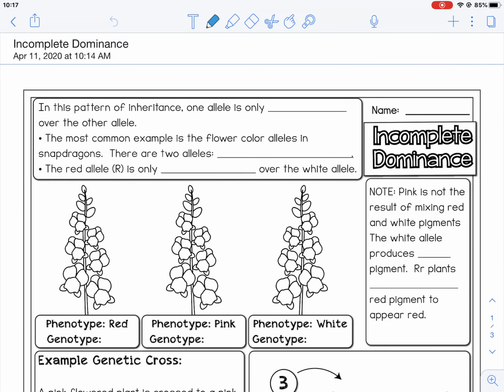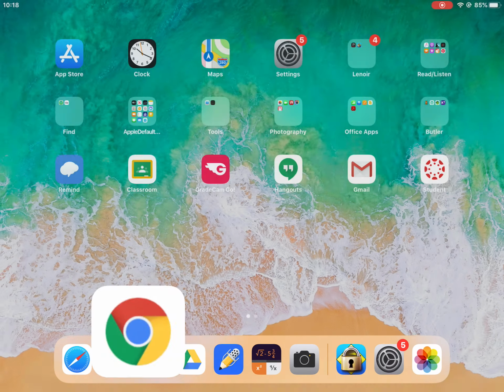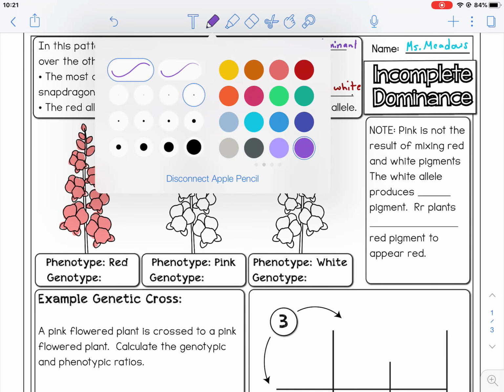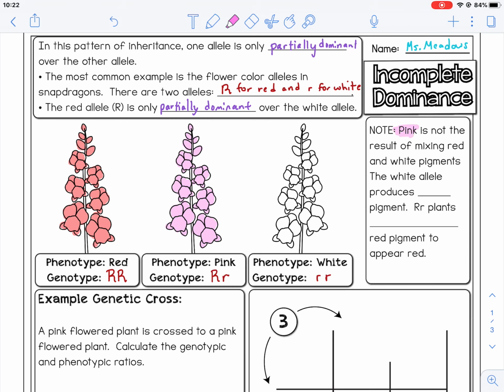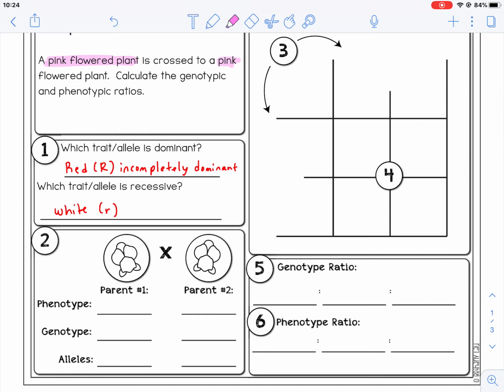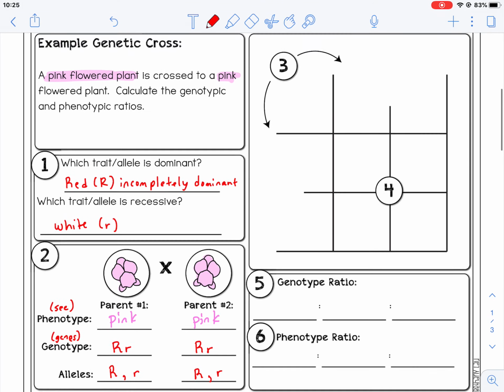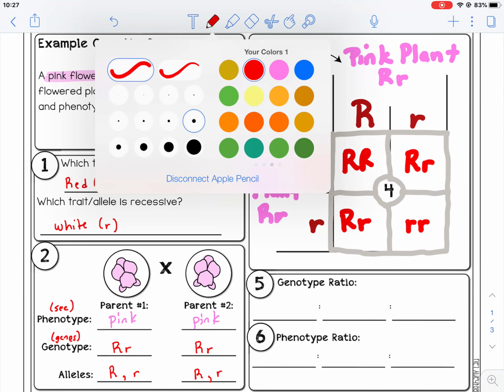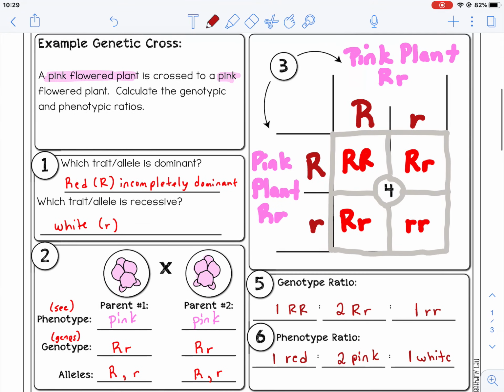Incomplete Dominance 1of2